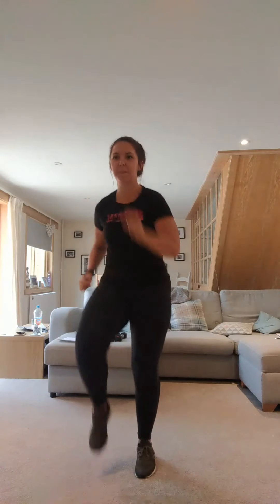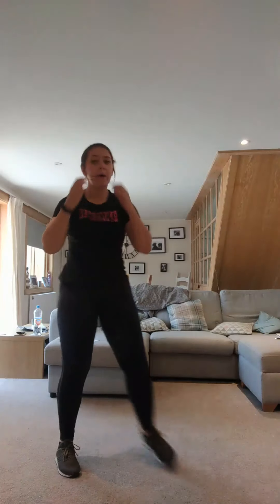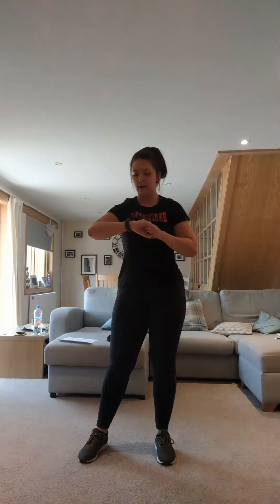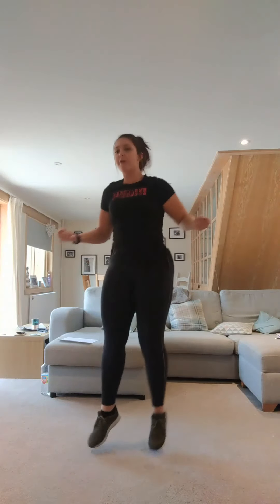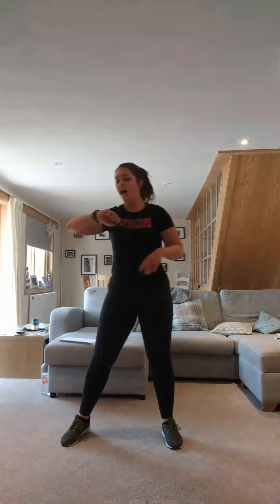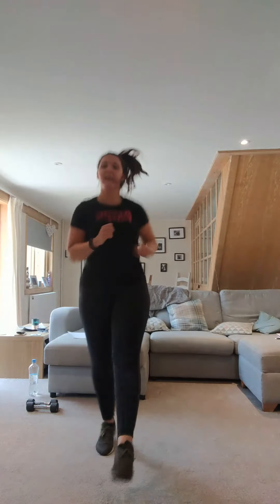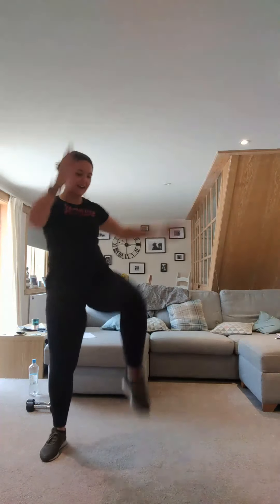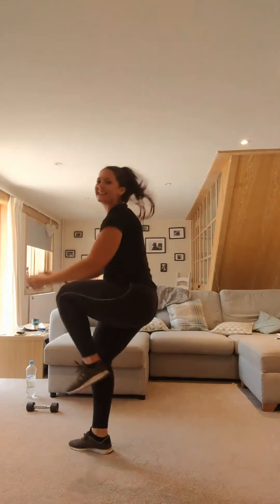321 HIIT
Apologies I managed to nearly film all it untill my phone died 🙈

Please finish the last set off:
Round 3 -

Single knee lifts - 45 seconds each leg
Then repeat again

Jumping jacks - 30 seconds
Fast feet - 30 seconds
Repeat

Crunches - 60 seconds